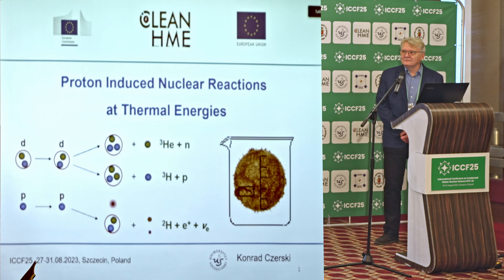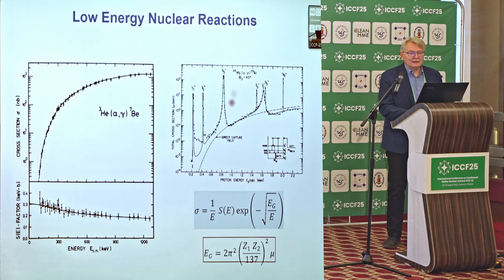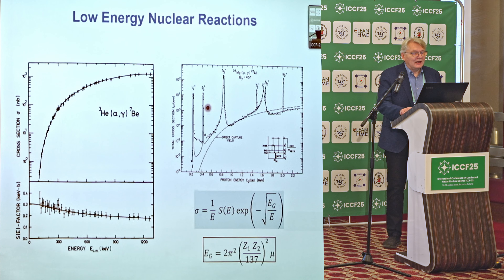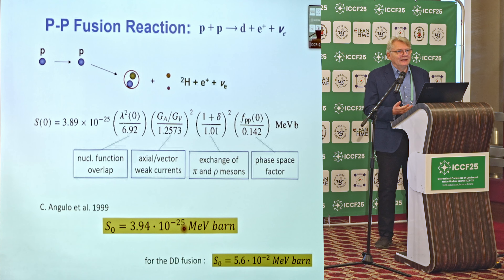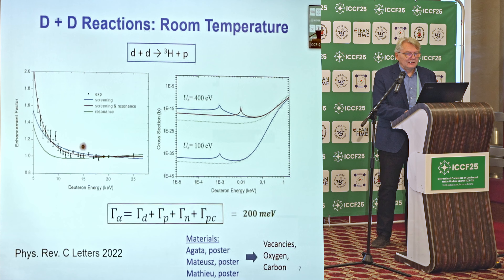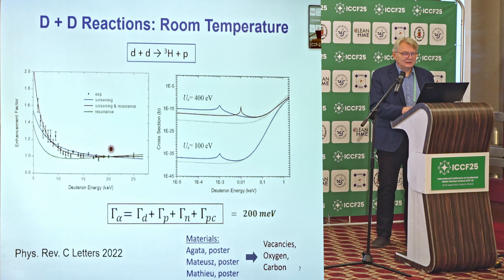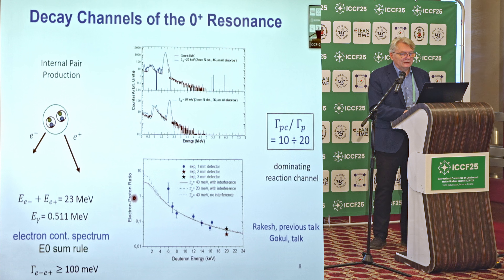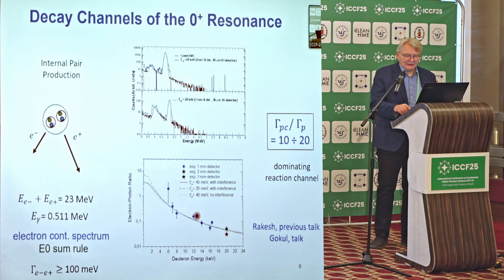Konrad Czerski - ICCF25 - Proton Induced Nuclear Reactions at Thermal Energies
Proton Induced Nuclear Reactions at Thermal Energies